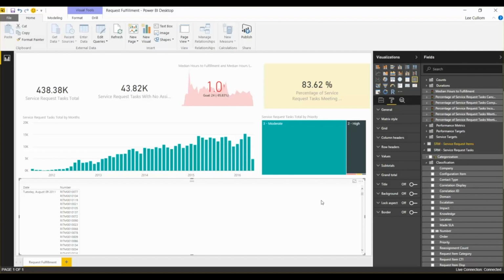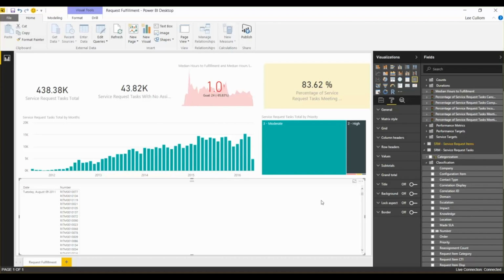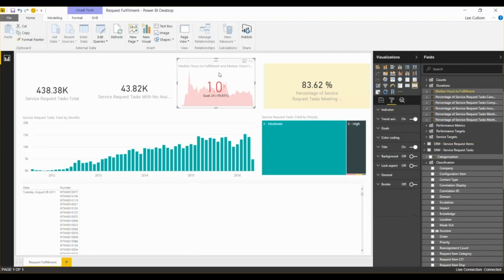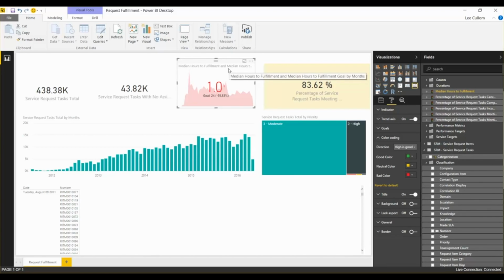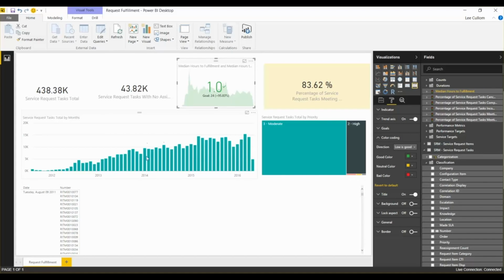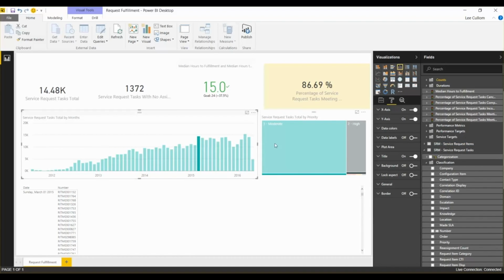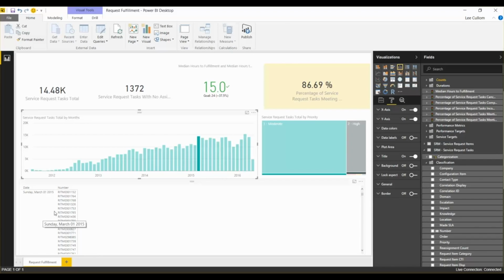ServiceNow Request Management Dashboard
Because ServiceNow Request Management is highly popular & heavily deployed, it's one of the best areas for us to focus upon for dashboard creation.  Show the results of your initiative to executives in minutes with this helpful video.